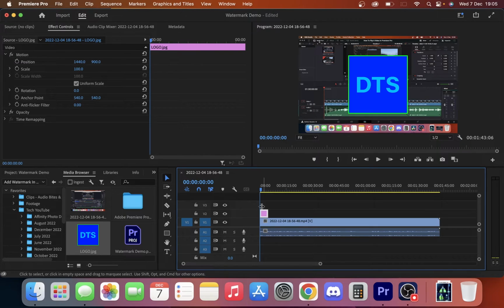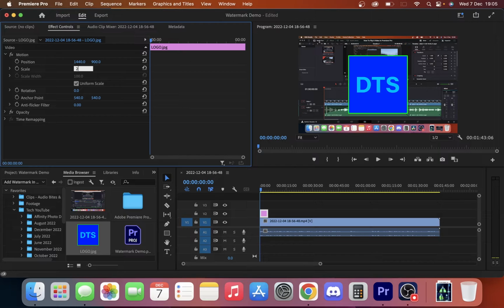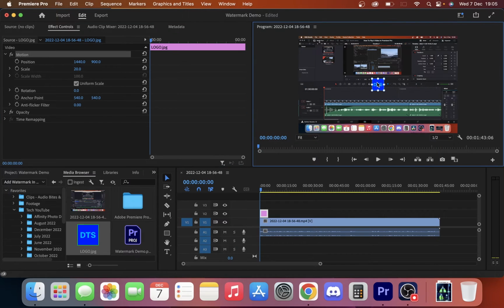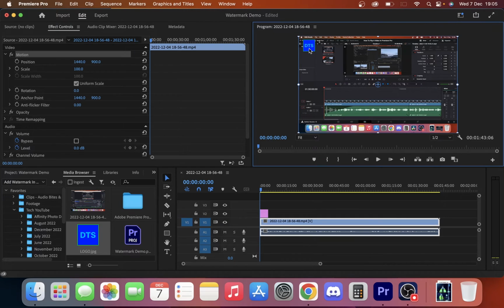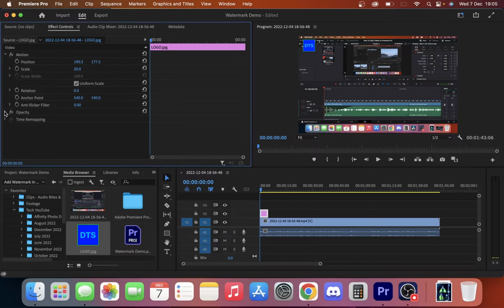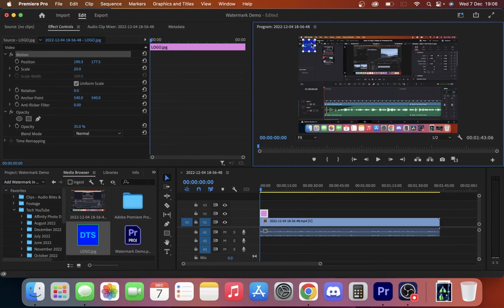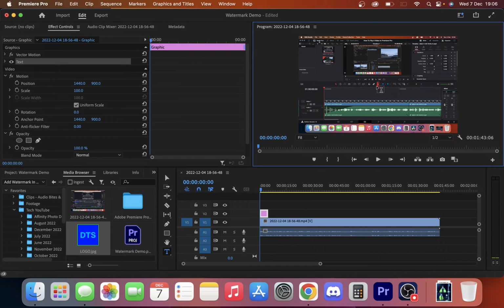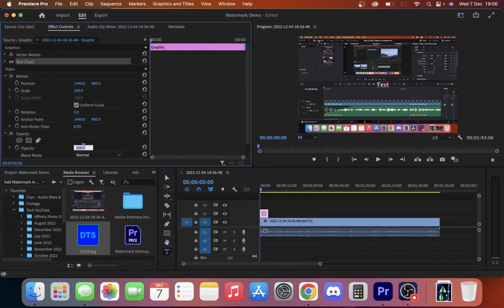How To Add A Watermark In Premiere Pro - Tutorial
In this video, we will show you how you can a watermark easily in Premiere Pro. This is a simple yet effective tip.